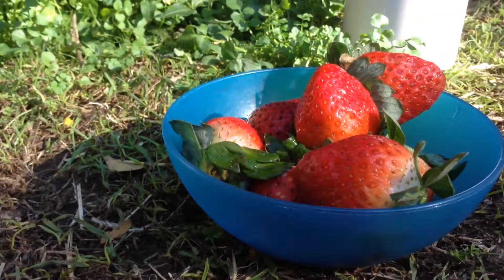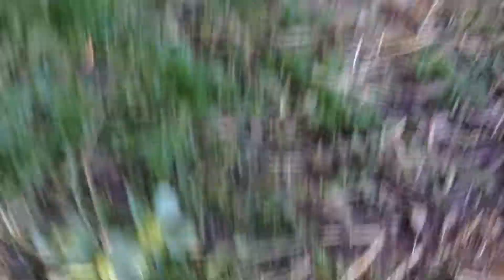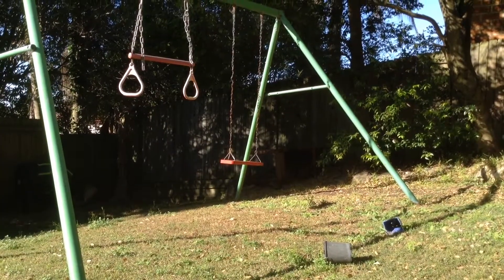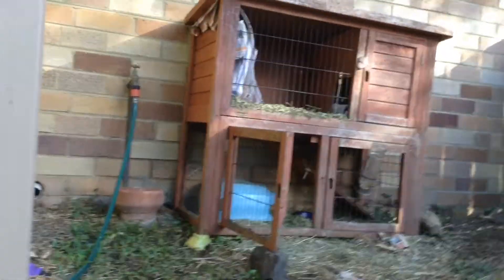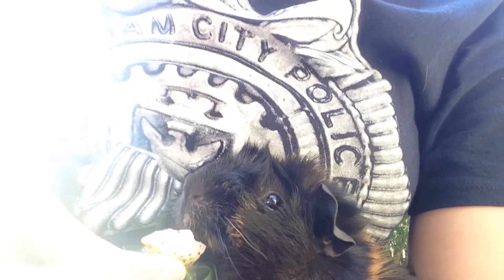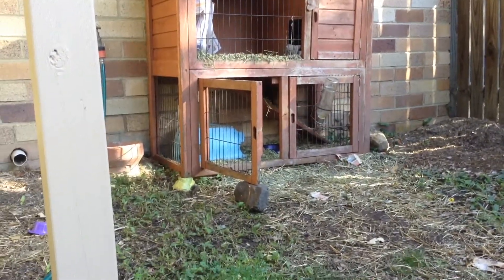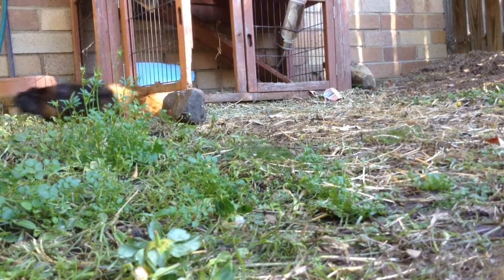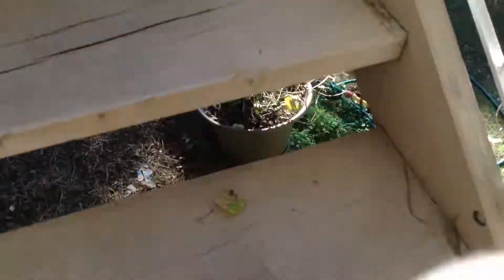Guina Films: How I train my guinea pigs and the weekly routine.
How I train my guinea pigs and the weekly routine. I made this when I was 16.